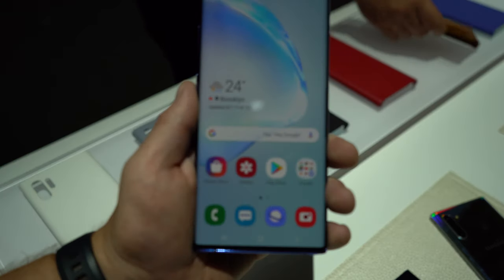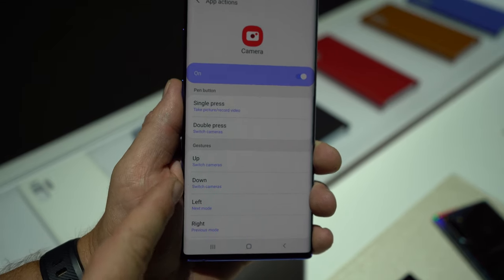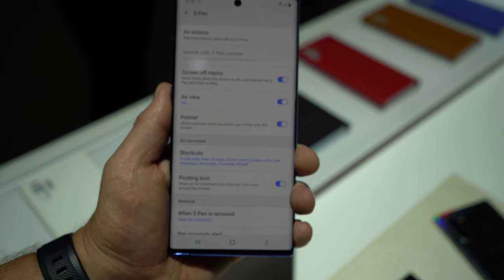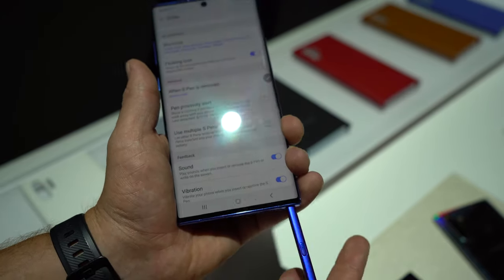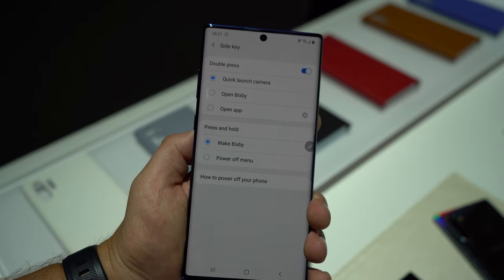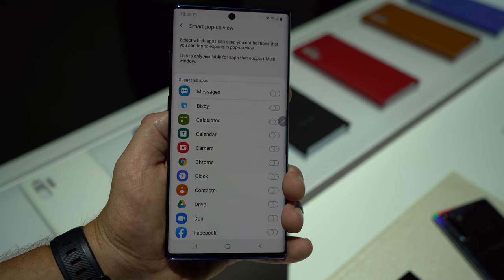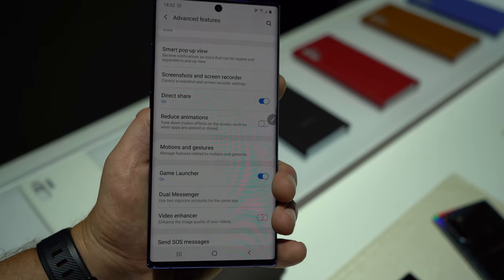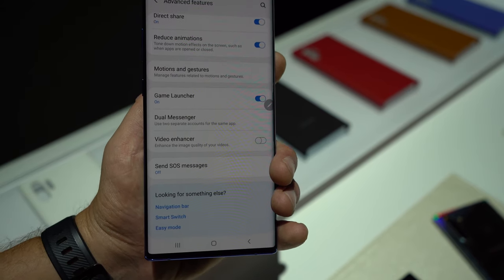Samsung Galaxy Note 10/10+ | The Advanced Features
Welcome to the home of the best How-to guides for your Samsung Galaxy needs. In today's video, we will go through the Advanced Menu settings. I will go more in depth and more comprehensive once the phone is released.

Samsung NEW Wireless Charger 2.0 Pad